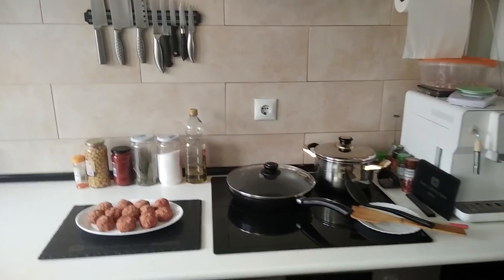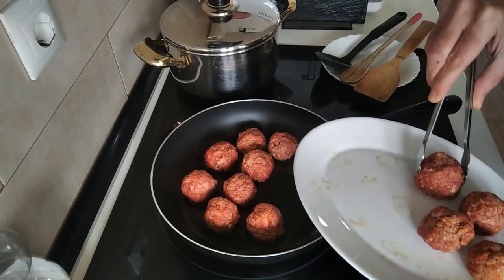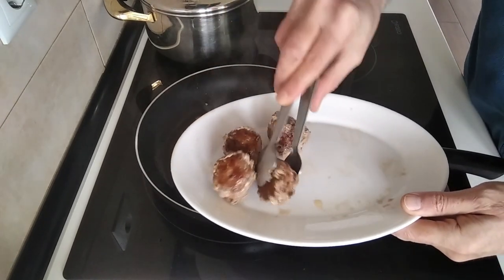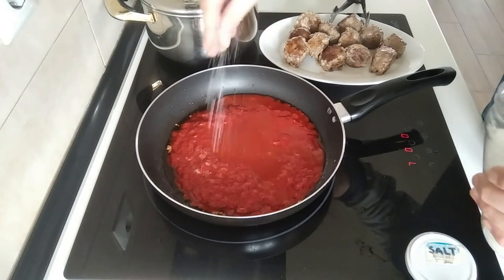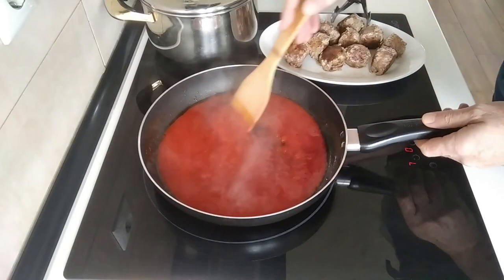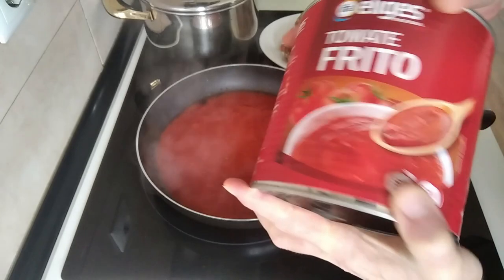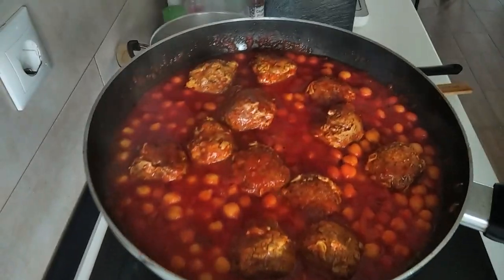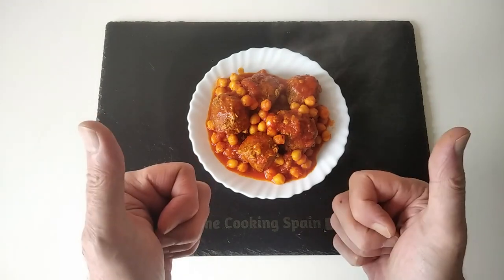Saucy Meatball Magic: A Flavourful Chickpea Delight!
How to Cook Meatballs and Chickpeas in Fried Tomato Sauce
🧾Ingredients for 2 People:
600g Meatballs
400g Chickpeas
300g Tomato Sauce
Yellow Food Colourant (optional)
Bay Leaf
Olive Oil
Salt